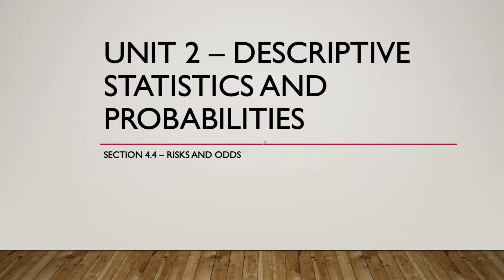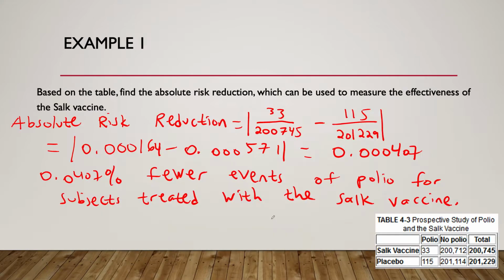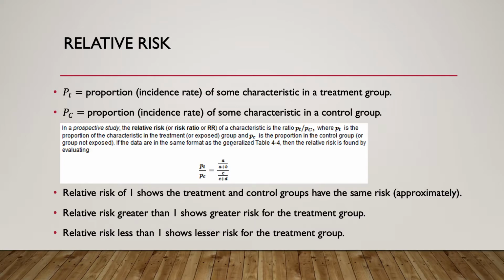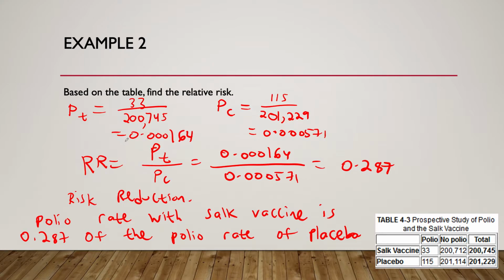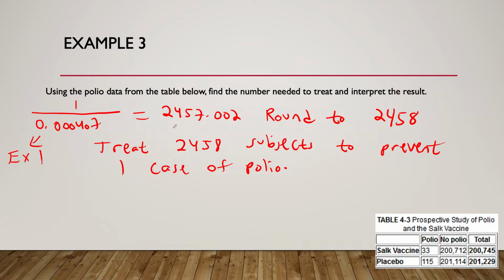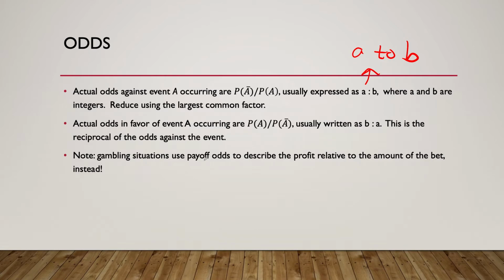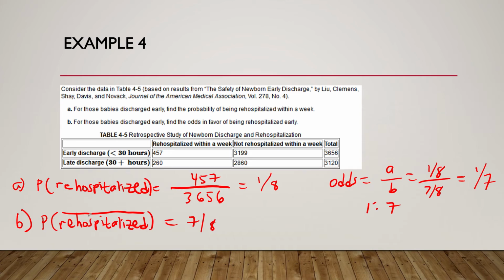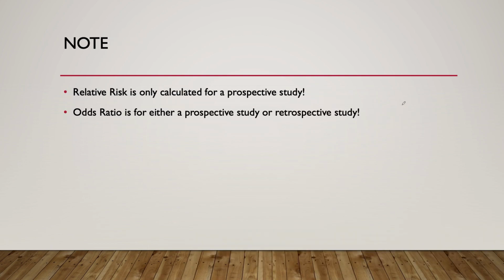Biostatistics - Section 4.4 - Risk and Odds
MAT320 - Biostatistics - Section 4.4 - Risk and Odds

In this video, we review risk, absolute relative risk, risk reduction, odds, and odds ratio.